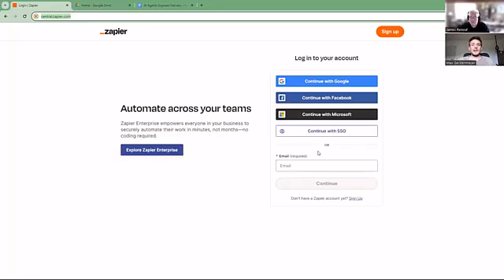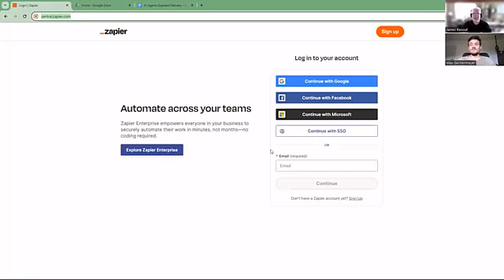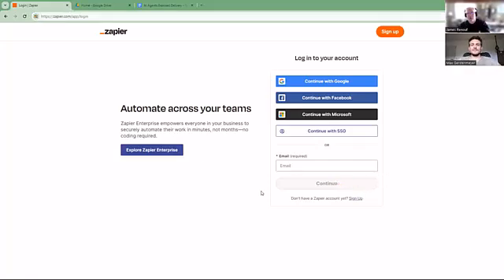Free Ai Agent Course 2025 | Class 4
Welcome to Class Three of the Free AI Agent Course 2025! 🚀
In this session, we dive deeper into building intelligent, autonomous AI agents using cutting-edge tools and real-world workflows. Whether you're a beginner or already exploring agentic AI systems, this class will accelerate your skills.

🔍 What You’ll Learn Today:

Agent architecture: planning, memory, tools

Prompt engineering strategies for agents

Deployment options for real-world use

Hands-on demo + code walkthrough

📚 Missed previous classes?
Catch up here: [Link to Class 1] | [Link to Class 2]

📥 Download course resources & code: [Your link here]